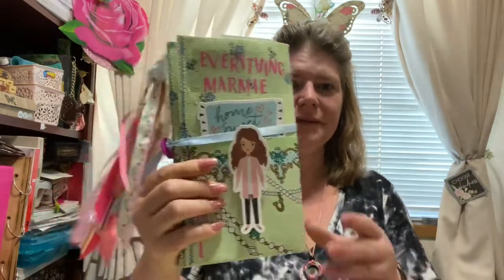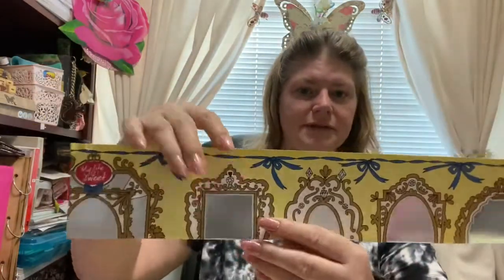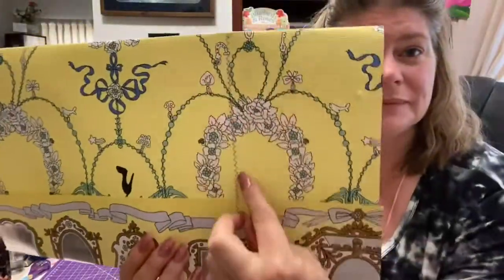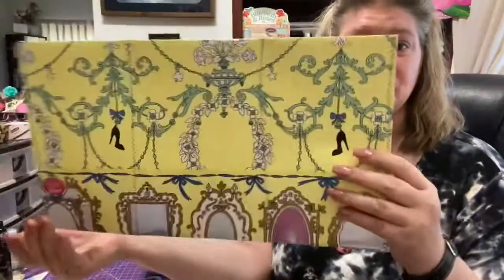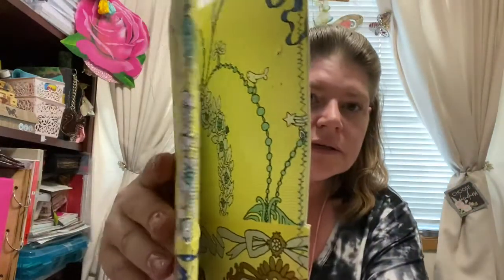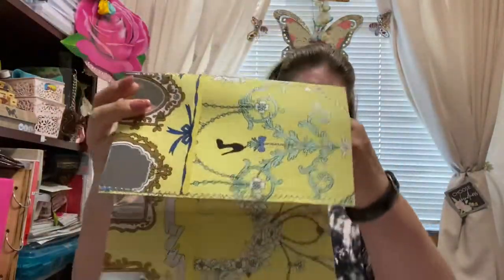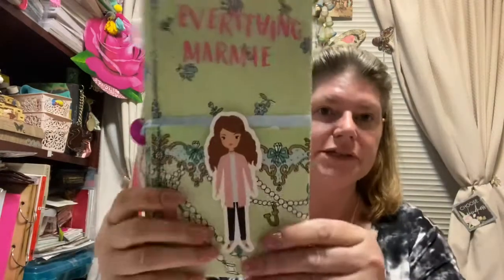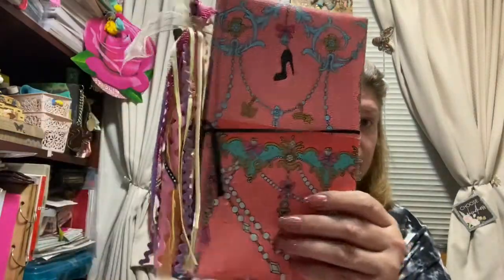June 19, 2021 Making a TRI-Fold with a TWIST- must watch❤️🙏💕🥰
Making Wallpaper Tri-fold